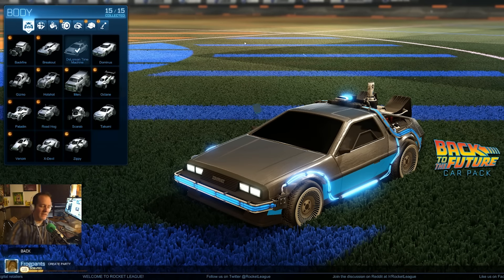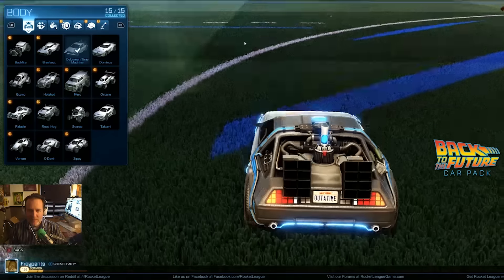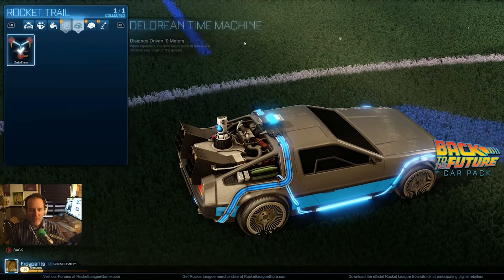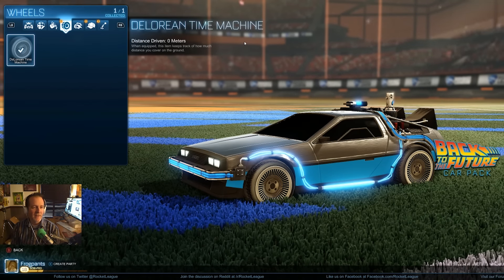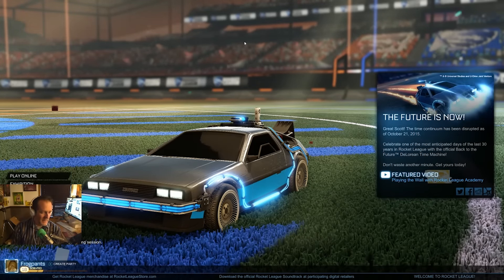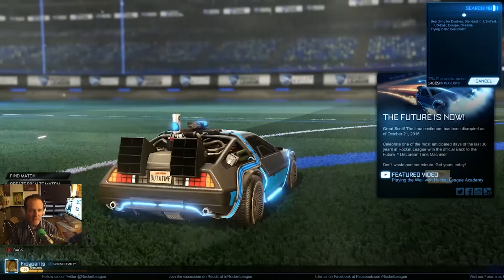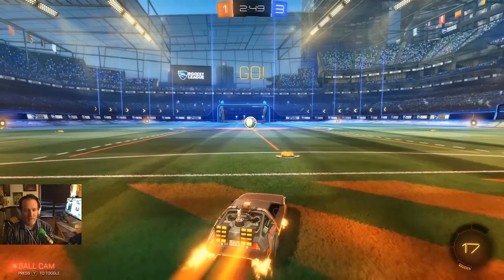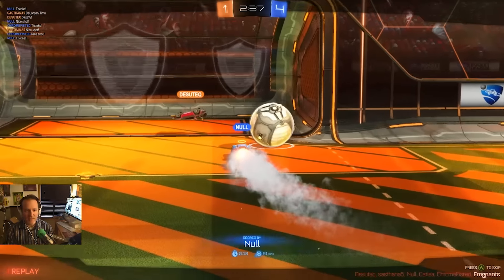Back to the Future Car in Rocket League